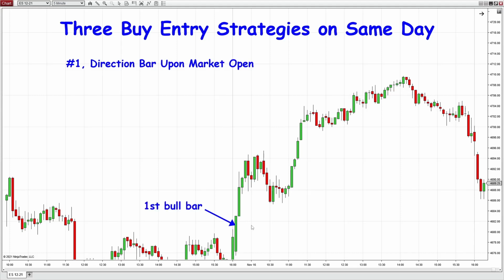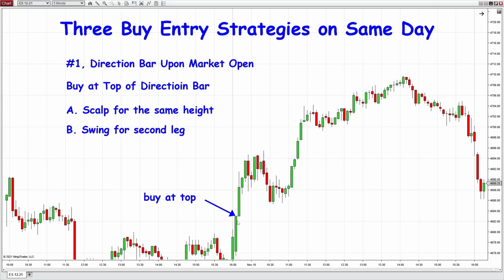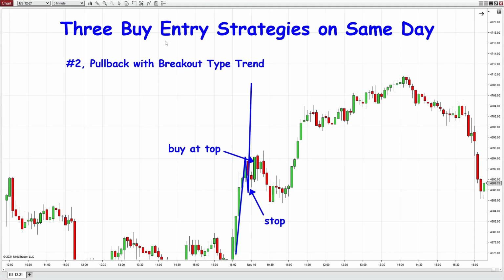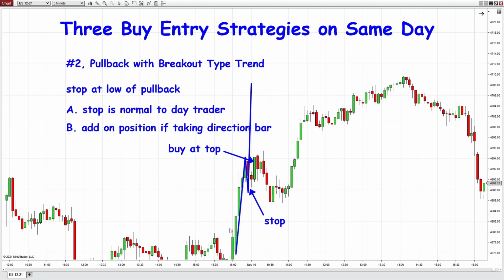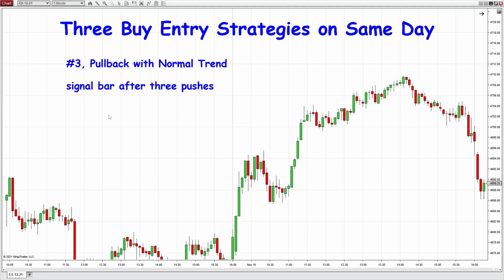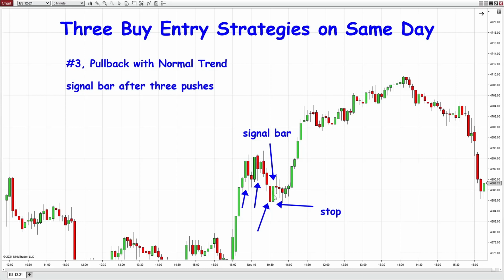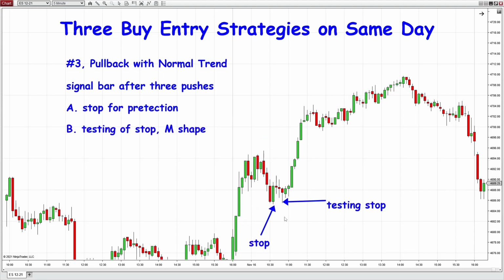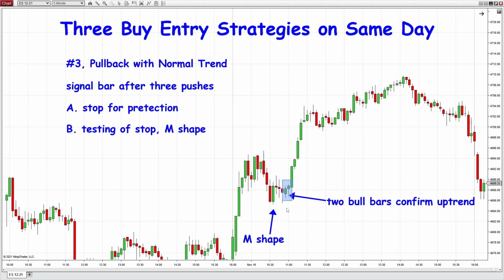Three Buy Entry Strategies Based on Three Different Pattern Forecast Along the Up Trend | ES E-Mini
Right after market opens at 9:30am, three buy entry strategies came up one by one based on different up trend pattern forecast for ES E-Mini S&P500 Futures contract.